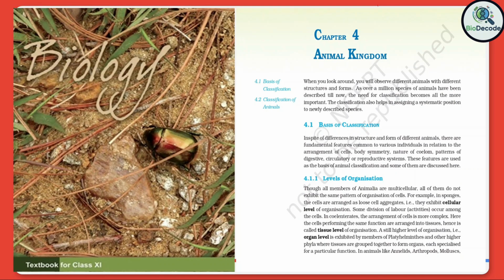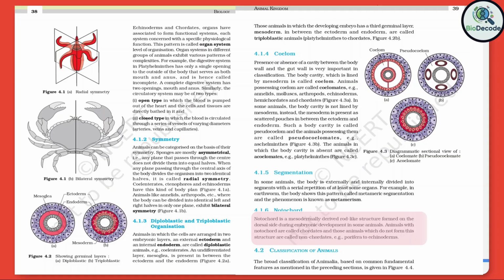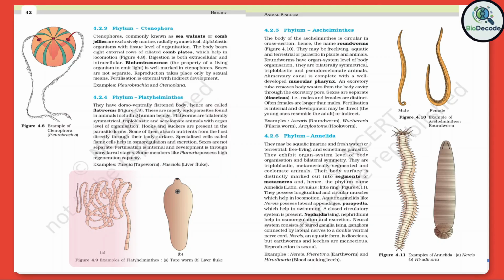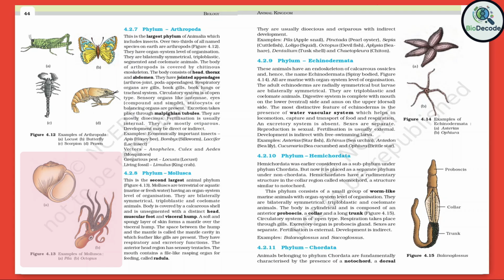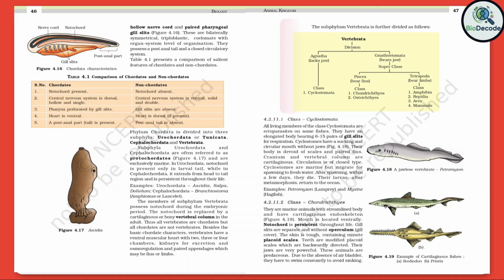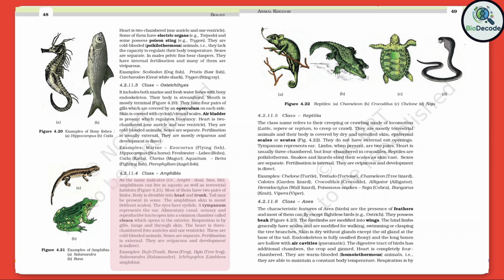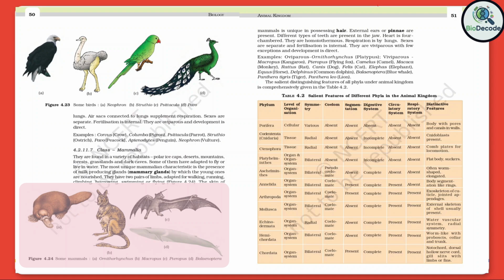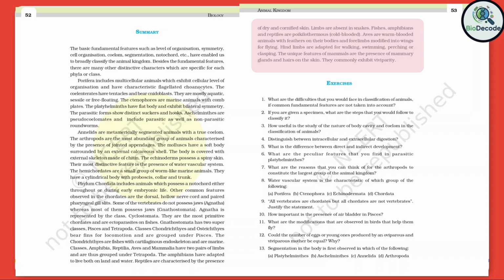Chapter 4: Animal Kingdom - NCERT Class 11 Biology English Audiobook (Reading only)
Welcome to BioDecode — your trusted audio companion for NCERT Class 11 Biology.

In this episode, you’ll listen to Chapter 4: Animal Kingdom, a complete NCERT Biology audiobook (English Medium) designed for clear understanding, quick revision, and NEET-focused preparation.

🦋 In this chapter, you’ll learn about:

• Levels of organization and body symmetry
• Diploblastic and triploblastic organization
• Coelom and its types
• Segmentation and notochord
• Key features of non-chordates: Porifera to Echinodermata
• Overview of chordates and vertebrates
• Comparison between chordates and non-chordates

📚 Perfect For:

– Class 11 and 12 students (CBSE / NCERT)
– NEET-UG 2025 / 2026 aspirants
– Learners revising NCERT Biology in audio format
– Students who prefer studying on the go or through listening

👍 Like | Share | Comment your doubts — they might be featured in the next audio session!

✨ This audiobook is ideal for:
– Students preparing for CBSE/NCERT board exams
– NEET aspirants revising key zoology chapters
– Learners aiming to strengthen their Animal Kingdom concepts through audio